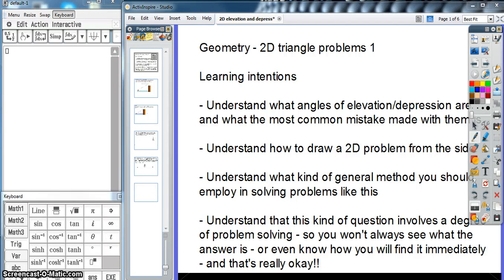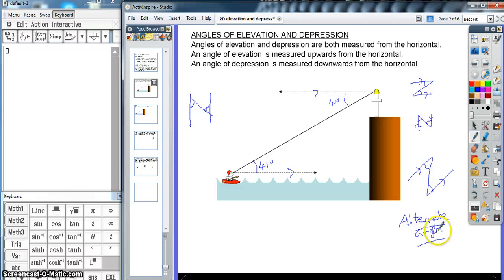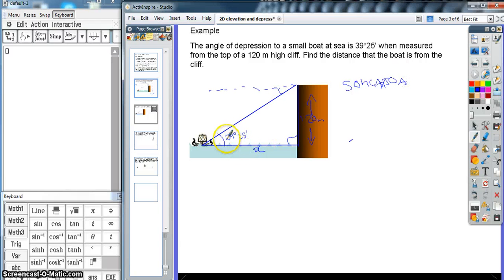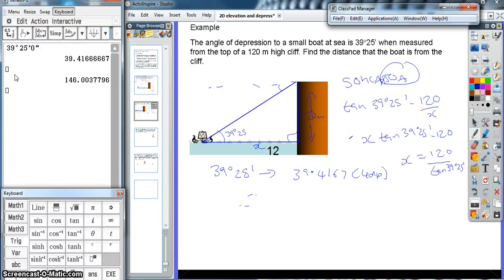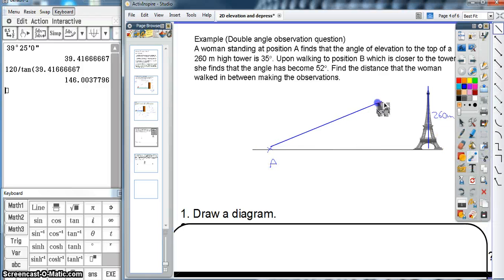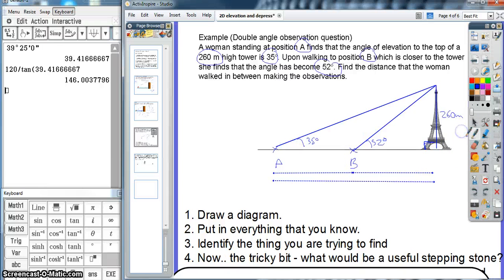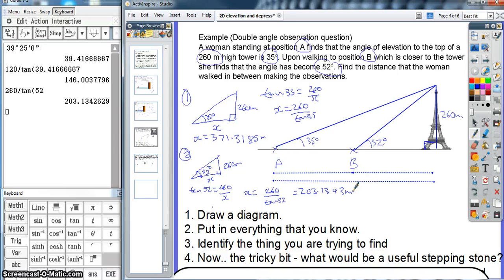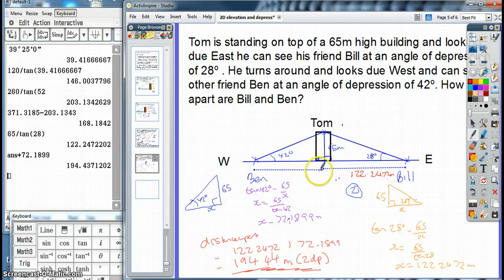2D triangle problems - elevation and depression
Video on 2D triangle problems aimed at Maths Applied 3 students. Includes angles of elevation and depression.